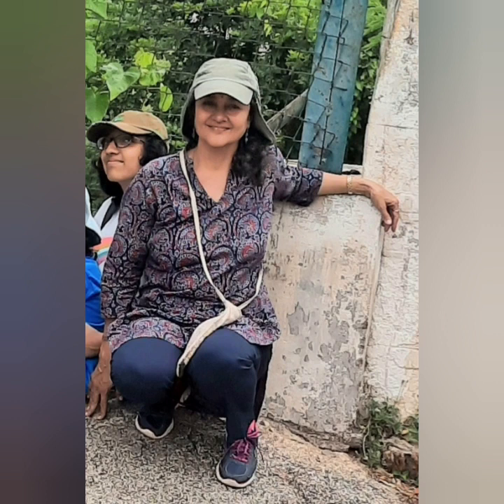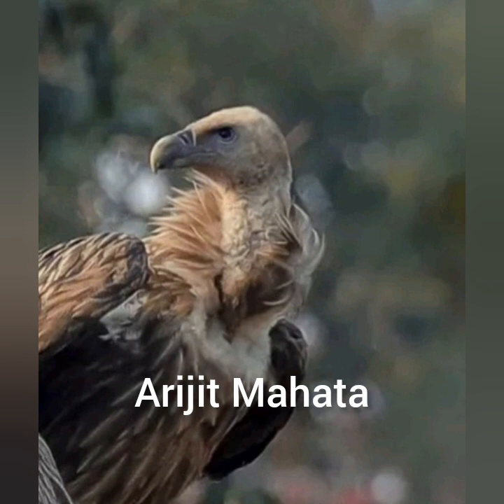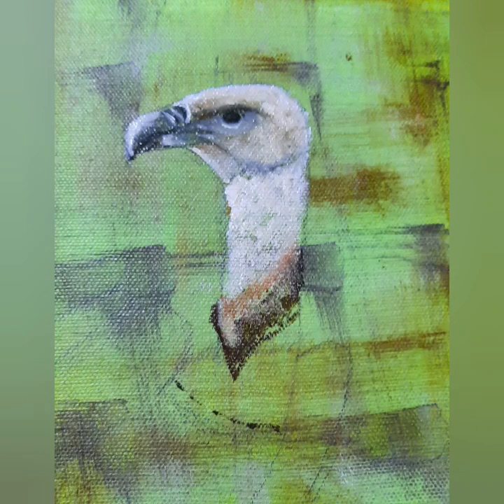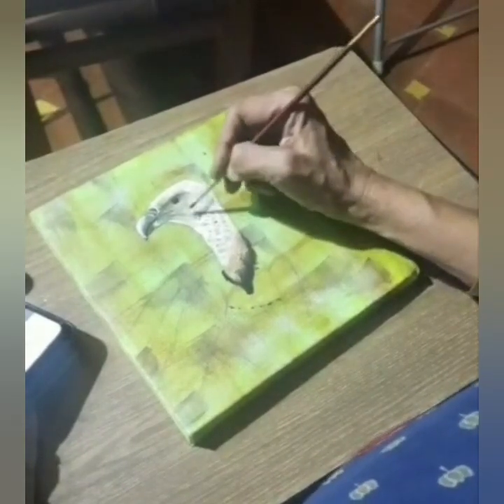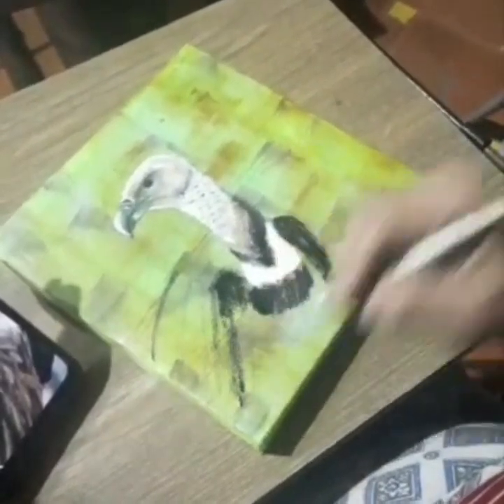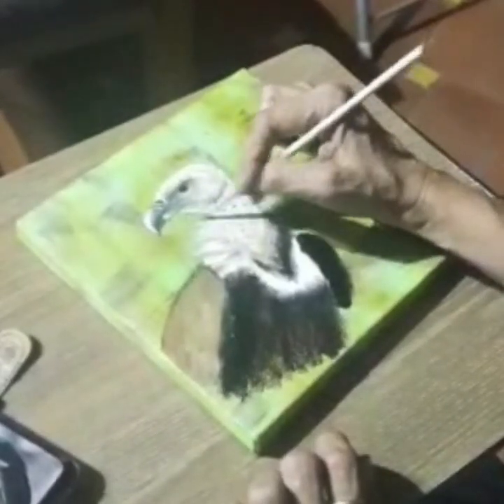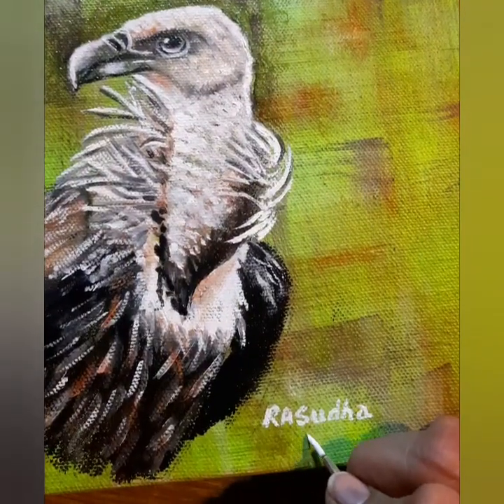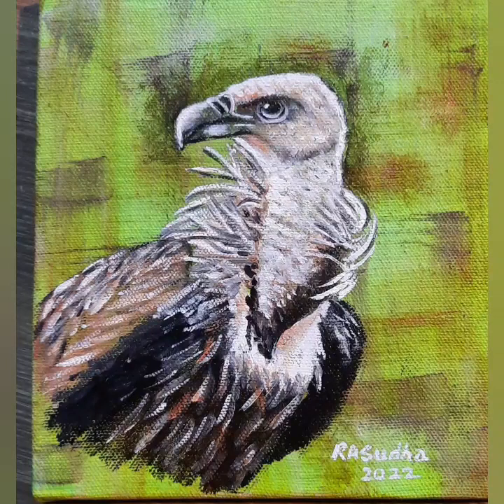Beautiful Earth cleaning bird, the Himalayan Griffon Vulture . photograph by Arijit Mahata